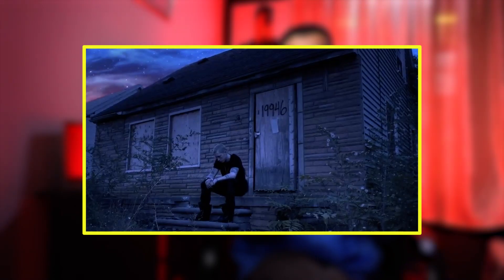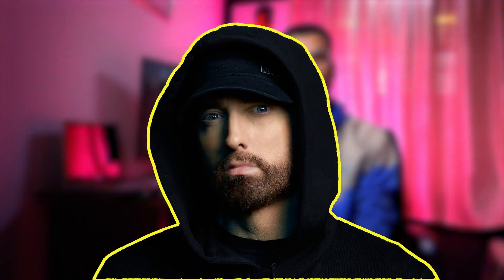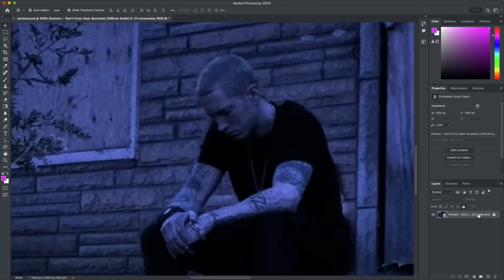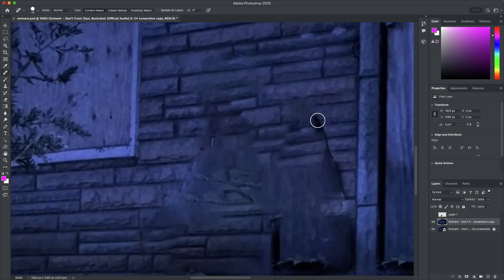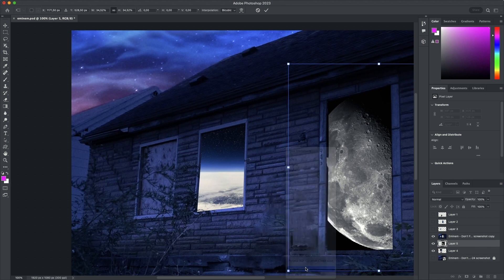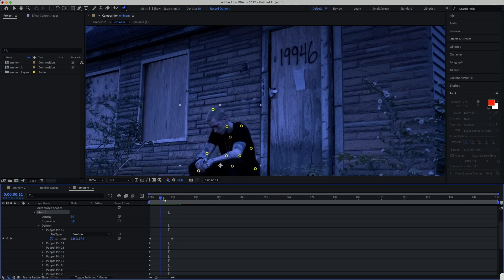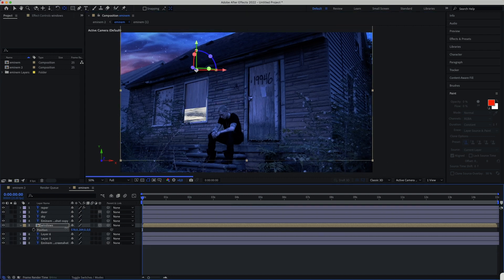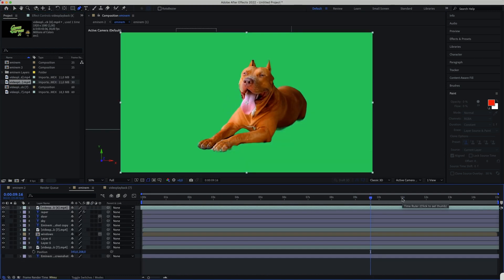I surprise Eminem with this animation for his official Music video 🎶 😲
Join me on an exhilarating journey as I surprise Eminem with a captivating animation for his official music video, 'Don't Front.' Delve into the behind-the-scenes action as I reveal the creative process, from concept to execution, and witness the moment of astonishment as Eminem experiences the animated enhancement to his iconic track. Get ready for an inside look at how this electrifying collaboration came to life and the impact it had on one of hip-hop's biggest legends